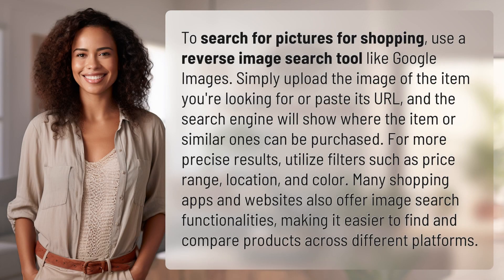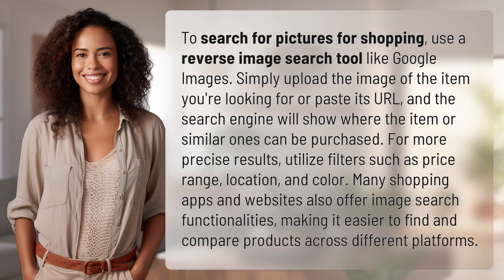How do I search for pictures for shopping?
Discover Your Shopping Needs with Image Search 👉 Image Shopping Search 👉 Learn how to use reverse image search tools like Google Images to quickly find and purchase items you're looking for. Utilize filters for more precise results and explore shopping apps for seamless product comparisons across platforms.

Laura S. Harris (2024, April 16.) How do I search for pictures for shopping?
    🌐 AskAbout.video